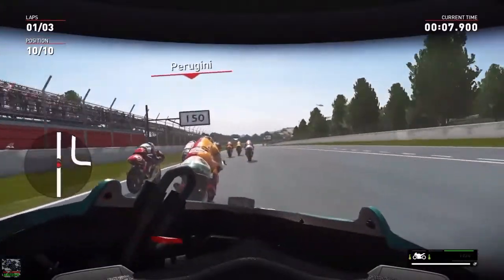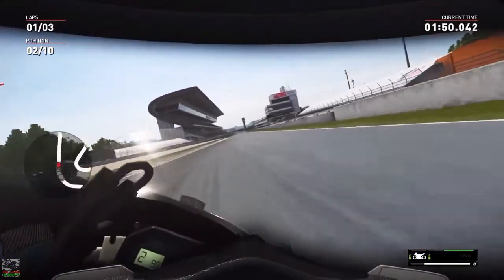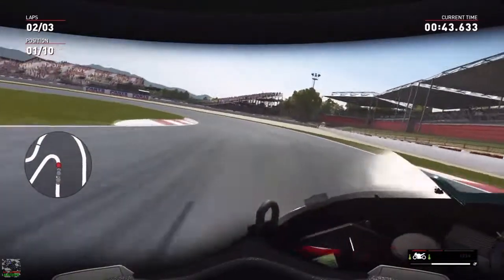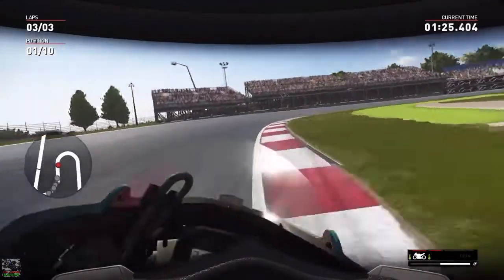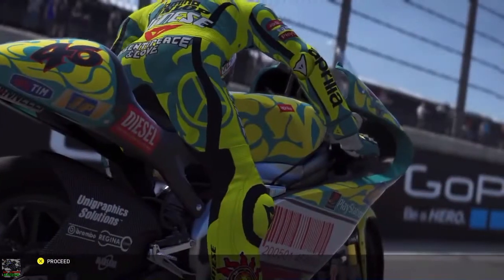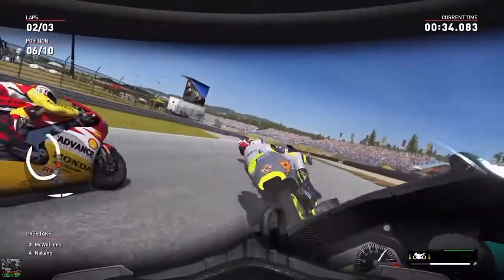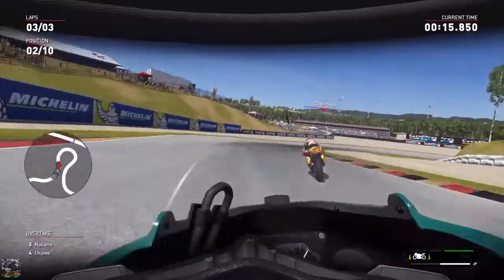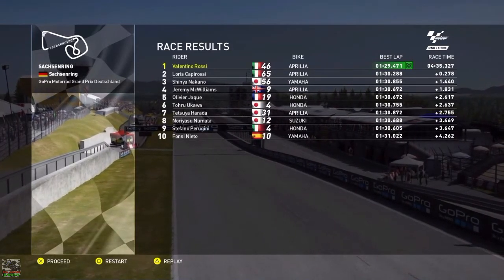Valentino Rossi The Game Custom Career | part 54 | PUTTING ON A SHOW!! | Spain & German GP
Valentino Rossi the game patch 1.02

Today the first post launch patch for Valentino Rossi The Game lands on PlayStation 4 and Xbox One. Please make sure that your game is updating when you launch it today (release time slots could change locally).
Here's the changelist:

Bikes:
- The number on Rossi's Yamaha M1 2016 windshield has now a more realistic look
- The front wheel on Mahindra Moto3™ has been changed to match reality

Graphics, sound and animations
- Sound quality of every bike has been improved
- Animations of riders falling off the bikes have been improved

AI and difficulty balancing
- AI in R1M Mode on wet tracks has been improved to become more challenging
- AI performance has been improved in Moto3™, Moto2™ and MotoGP™ on many tracks
- Riders skills on Moto3™ roster have been balanced

Bugs and crashes
- Solved a bug that caused audio effects to be disabled in Rally Mode
- All the cameras now show rain effects
- Leaderboards on Misano track in R1M Mode have been fixed
- Solved a bug that caused an invisible wall to appear in Aragon track
- Solved a bug that caused the game to crash during Rally Show in Career Mode
- Solved a bug that caused the game to crash during Rally Single Stage in Online mode
- Solved a bug that caused the game to crash during semaphore countdown in Online modes
- Solved a bug that caused the game to feeeze when pressing Pause in Online modes
- Victory conditions in events 5, 6, 8 and 9 in Real Events: 2015 MotoGP™ Season DLC have been fixed
- Solved a bug that caused autopilot not to work in Enduranch Mode when manual gear was active

- User interface showing scores in Drift Mode has been improved
- Now the user interface doesn't show riders names if the player chooses not to show them in the options menu

THE OFFICIAL MotoGP VIDEOGAME
MotoGP 2016 season
Not only the whole MotoGP 2016 championship but also the 2015 season and the most famous historical riders of the 500cc,250cc,125cc and 4-strokes classes.
FLAT TRACK
Race along with Valentino Rossi in his motoranch and Misano track

RALLY
Live with Valentino the awesome Monza Rally show of 2015

DRIFT
Train with Valentino and the VR46 academy riders at Misano.